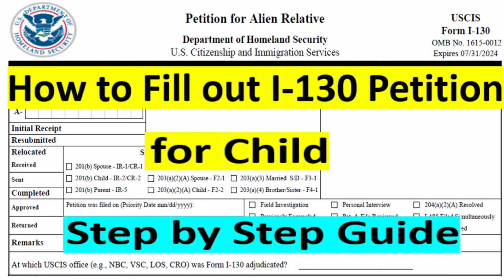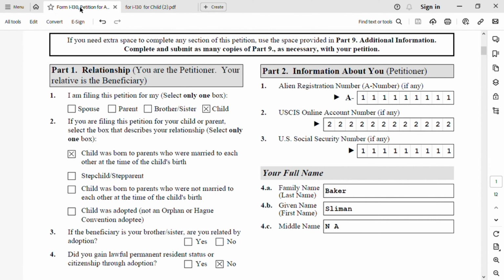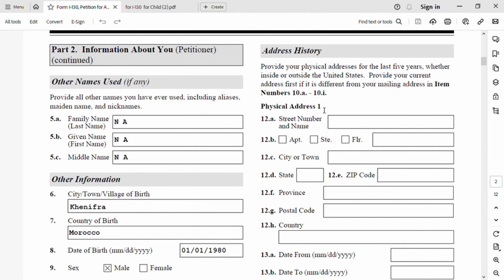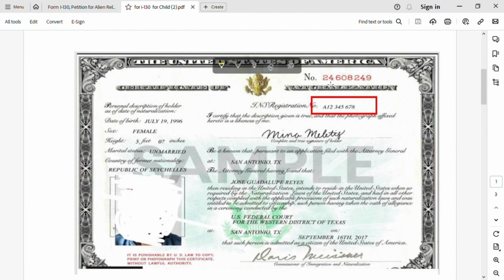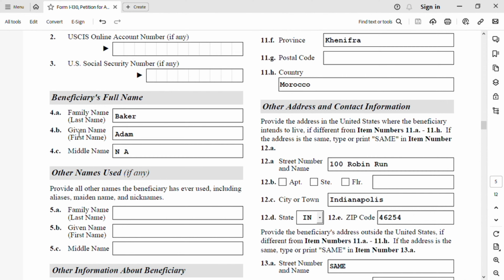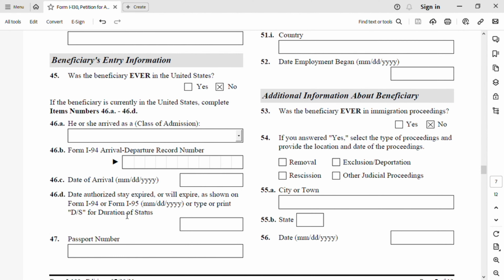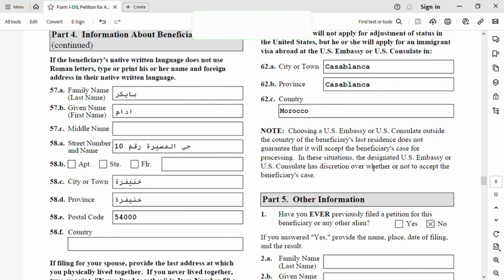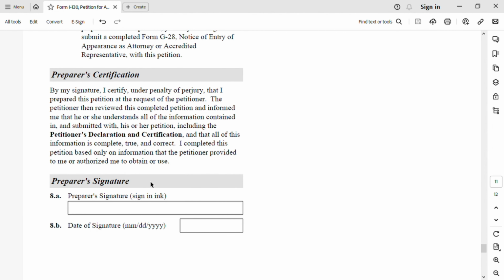I-130 Petition for Child || Step by Step Explanation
This Video will help to file I-130 Petition for Child. It is very detailed video and step by step.

Fallow me on Social Media!